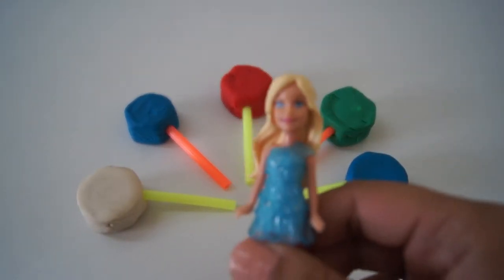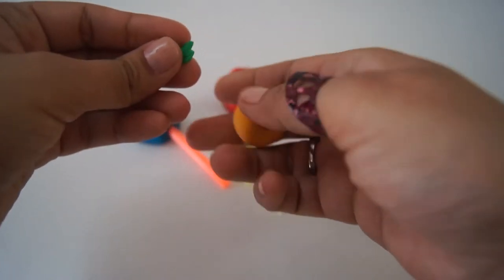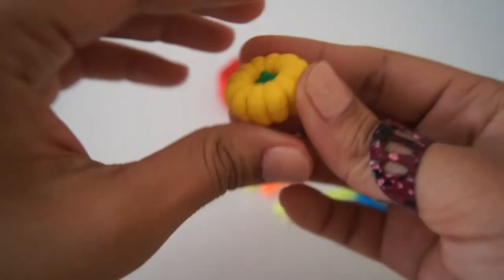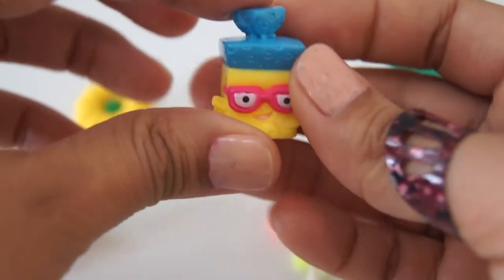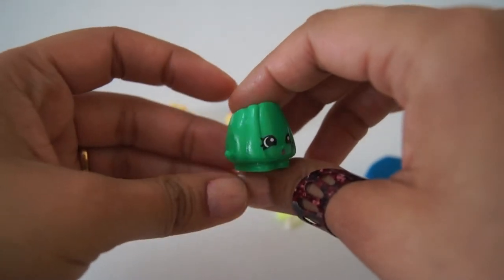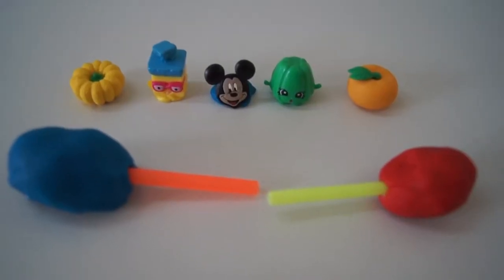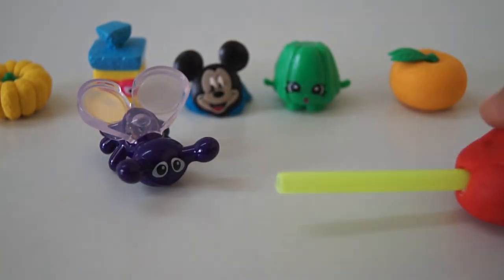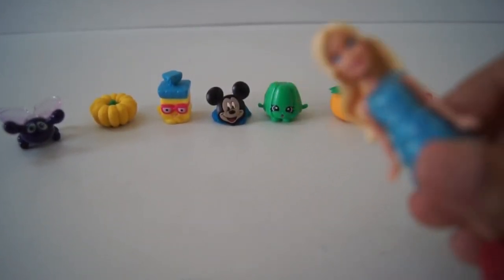Play-Doh Surprise Lollipops With Barbie Doll! Toys For Kids Shopkins Disney Mickey Mouse Minnie Play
Hi Kids! Today We have Play-Doh Surprise Lollipops With Barbie Doll! Toys For Kids Shopkins Disney Mickey Mouse Minnie. Lets play and Fun with them.

ITS FREE  ...